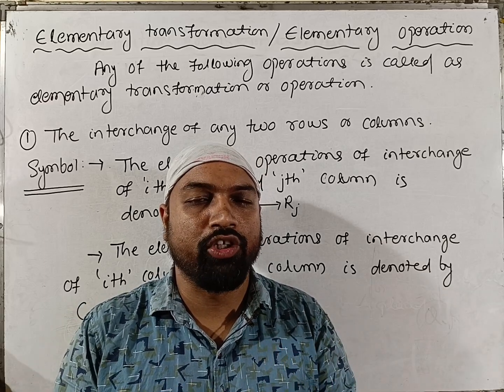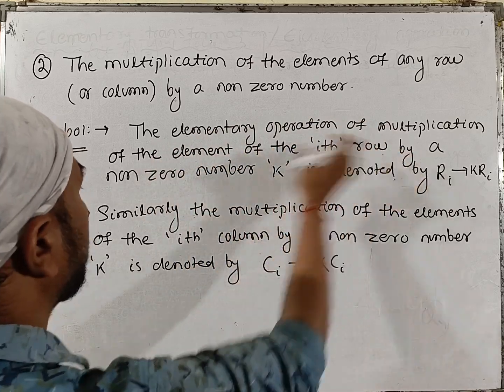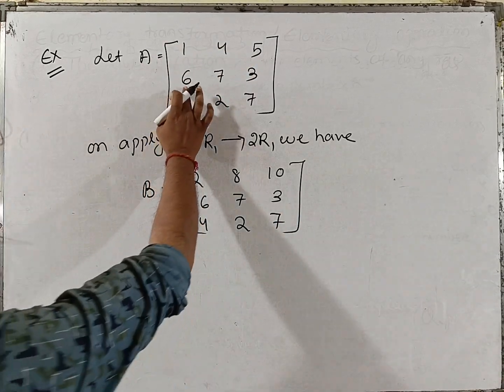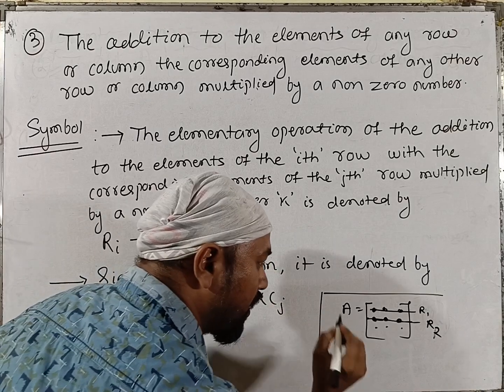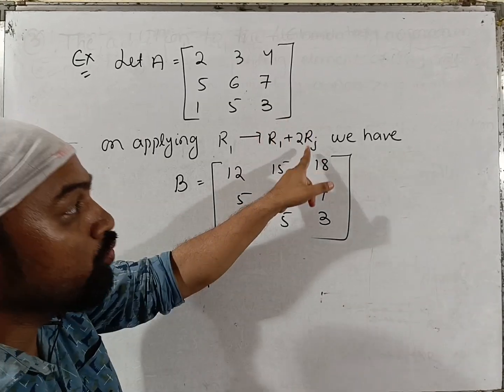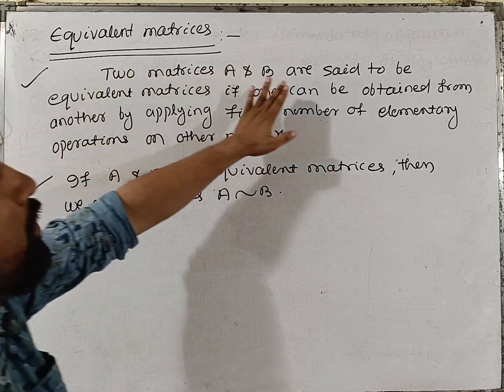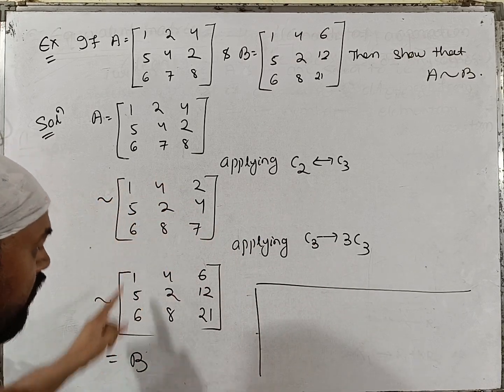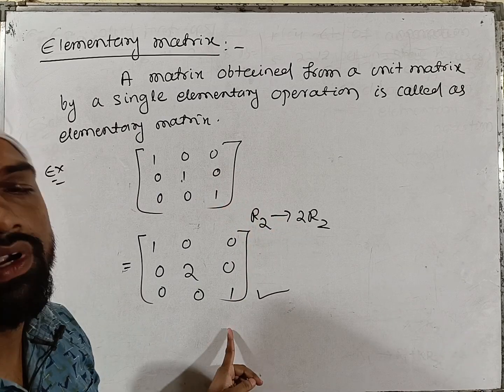Elementary transformation || Elementary operation || Matrices || class-12